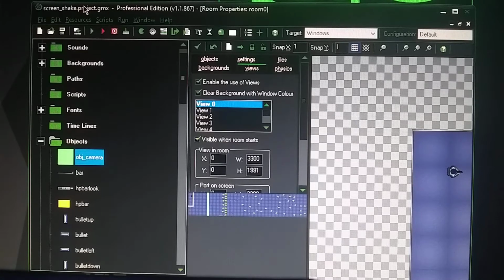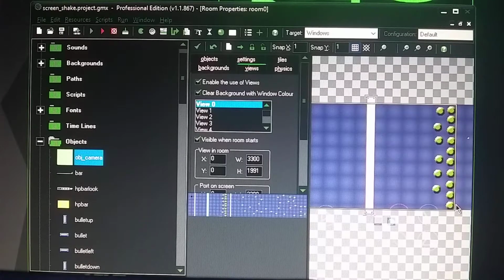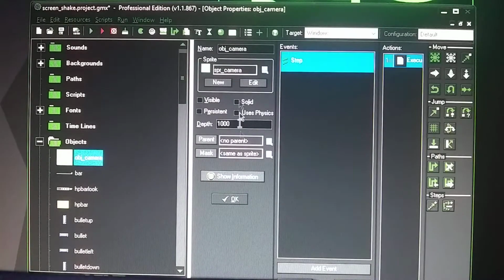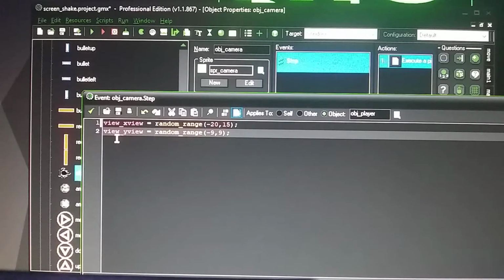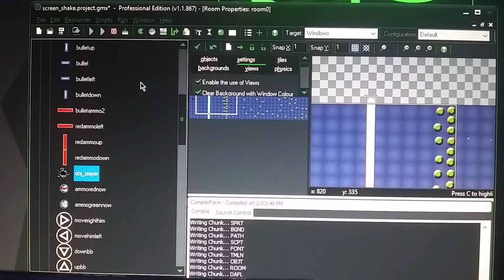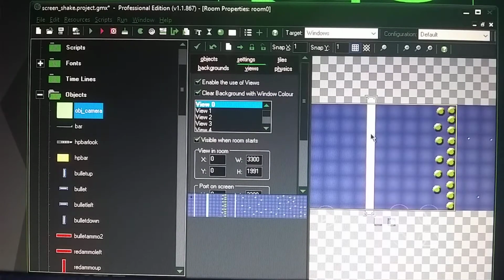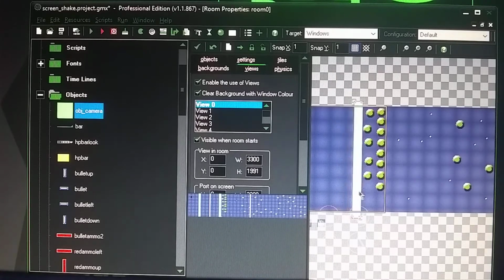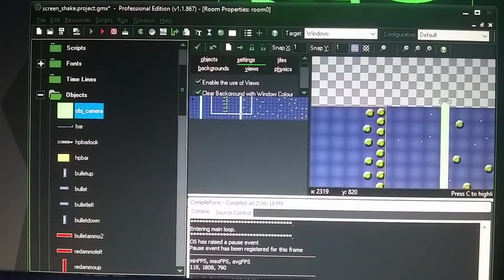Game Maker Studio: How to Create a Screen Shake.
obj_camera

Events:

Step

Actions:

view_xview = random_range(-20,15);
view_yview = random_range(-15,15);